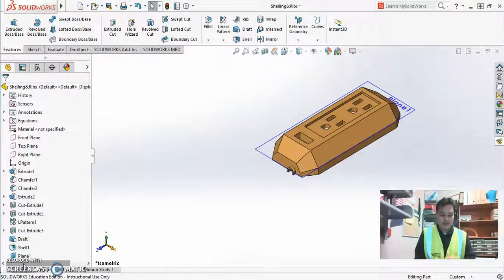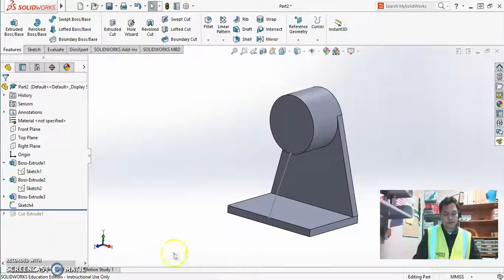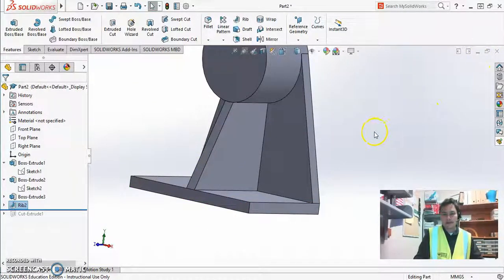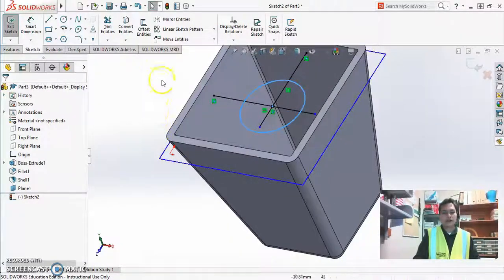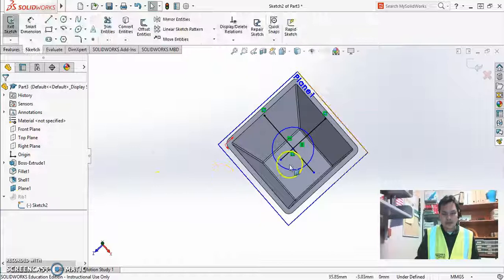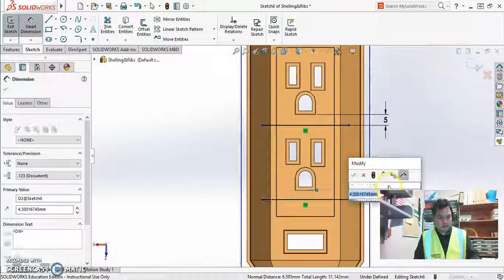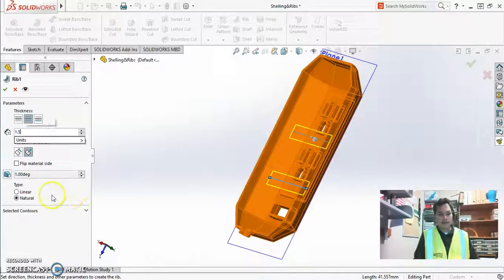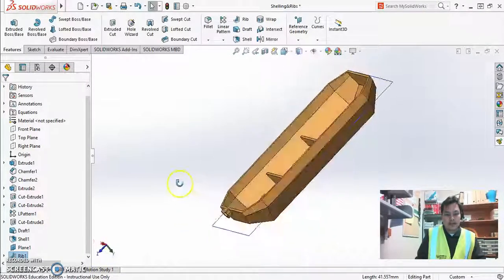SWE 2014 - Lesson 07 Shelling and Ribs Part 4